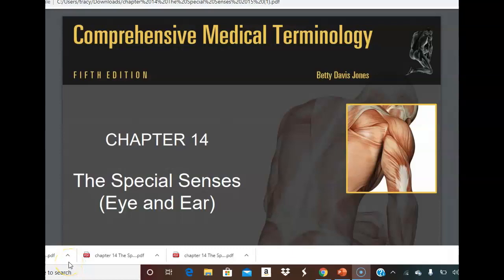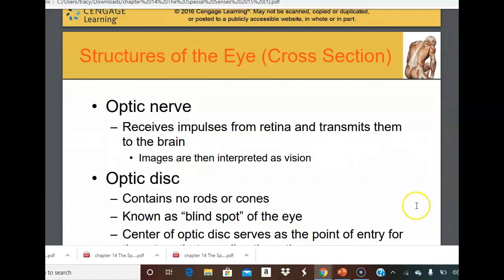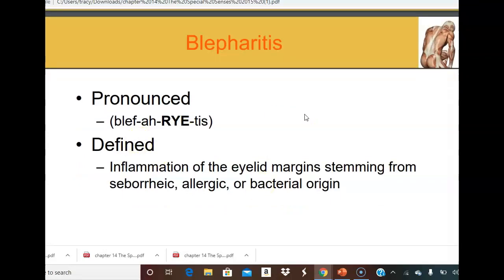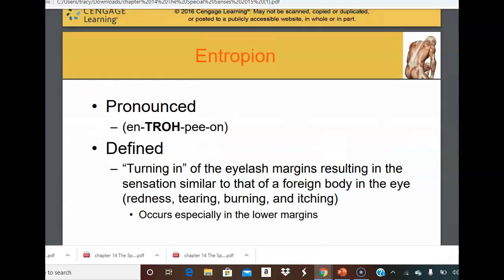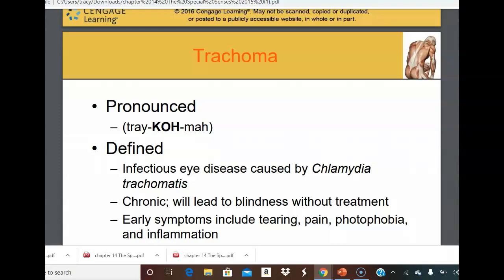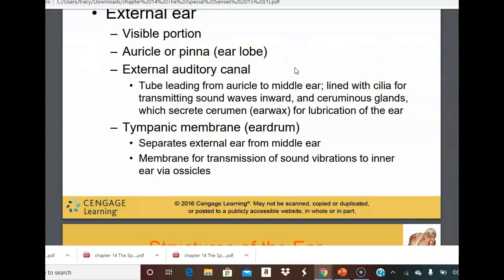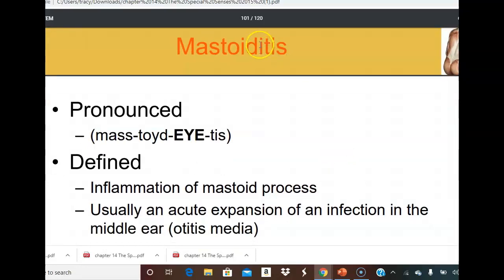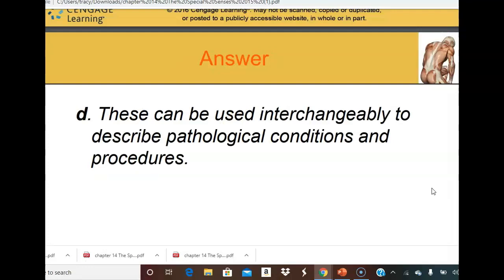Med Term Ch 14 Special Senses (2)